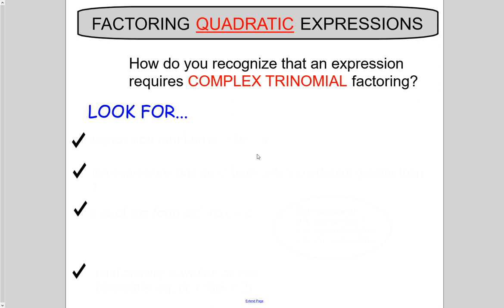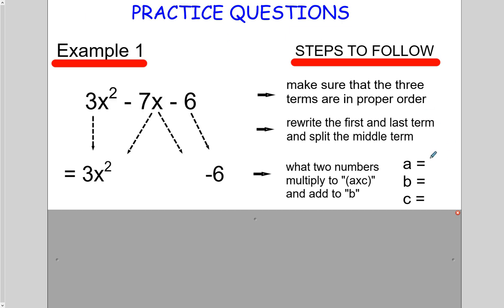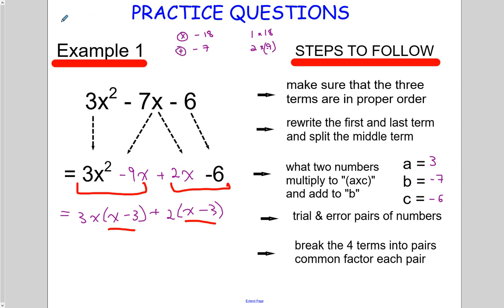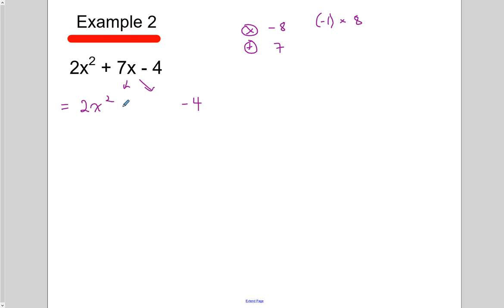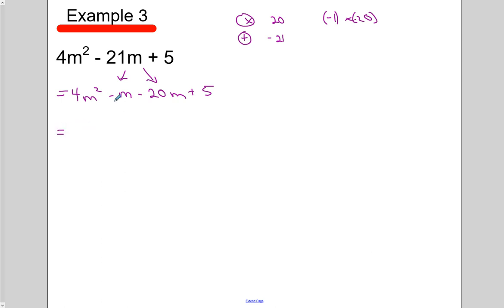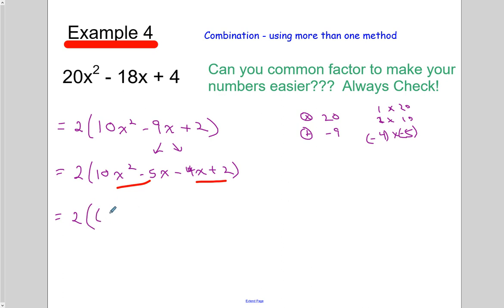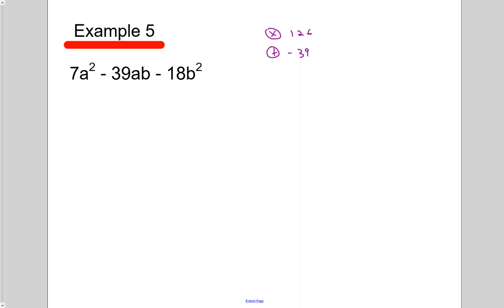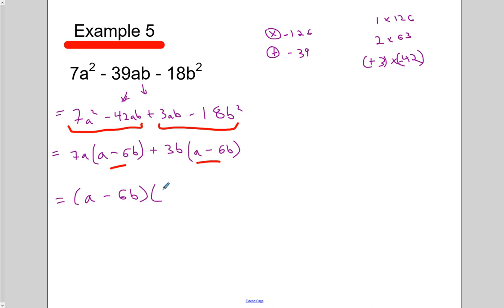Factoring Part 3 - Complex Trinomials